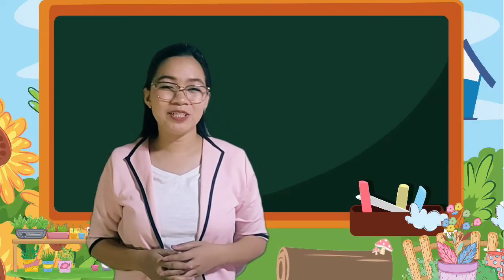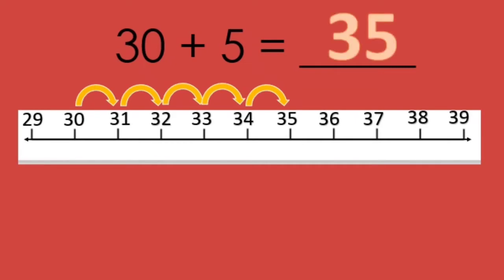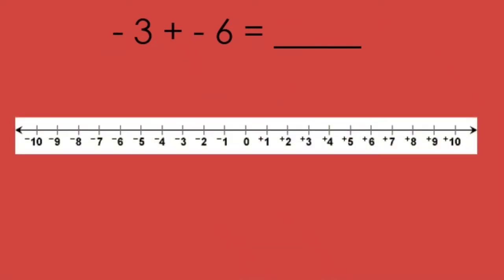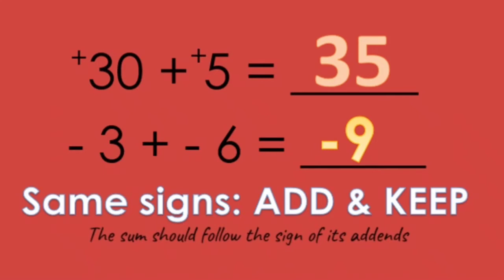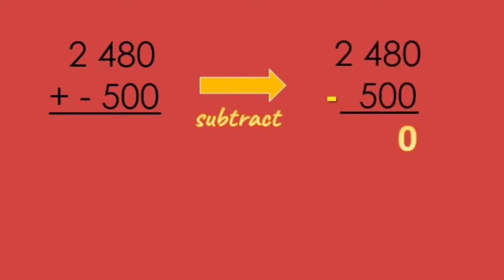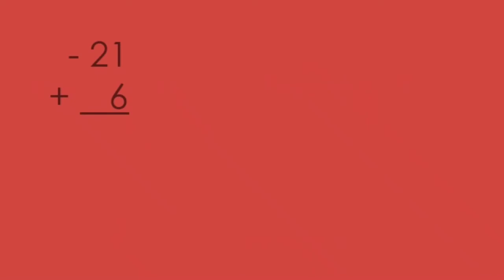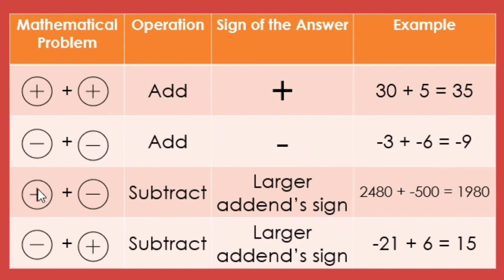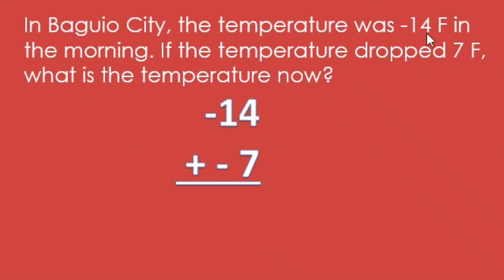Addition of Signed Numbers | Mathemateach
This video is the continuation of Introduction to signed Numbers.